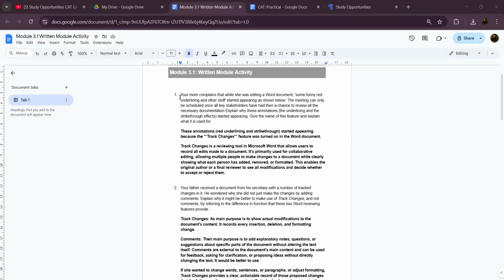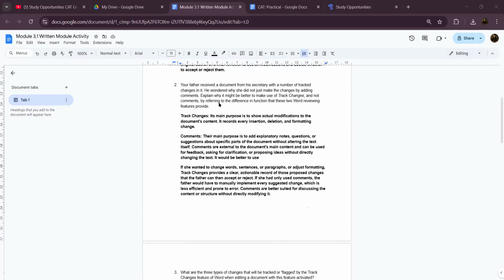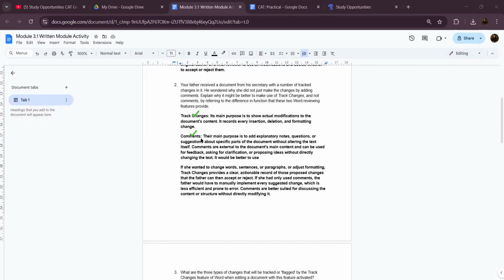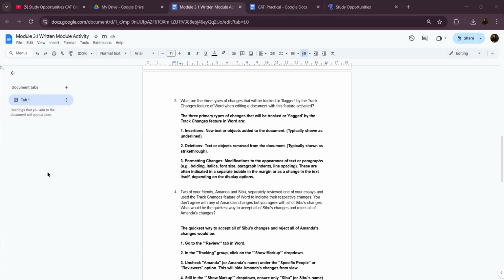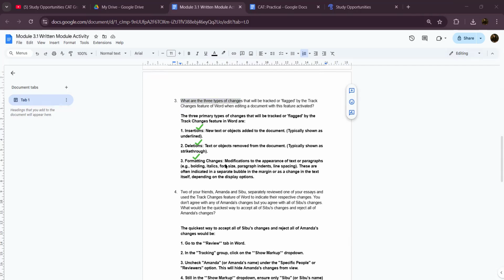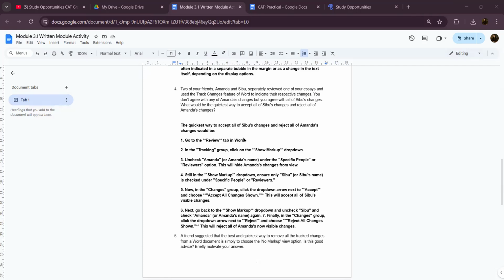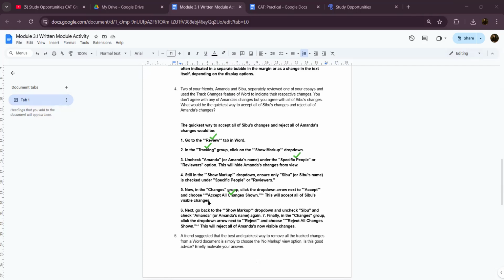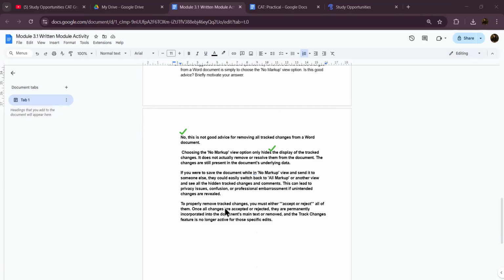Module 3.1 - Written Module Activity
This video is based on the Module 3.1: Track Changes written module activity (Computers, part of our everyday lives). This is an important activity, as it will help you understand the theoretical aspects of track changes in a word document.